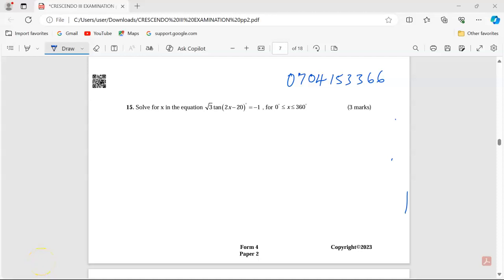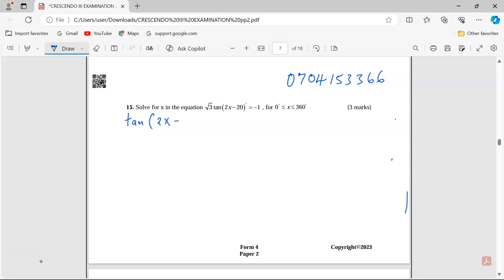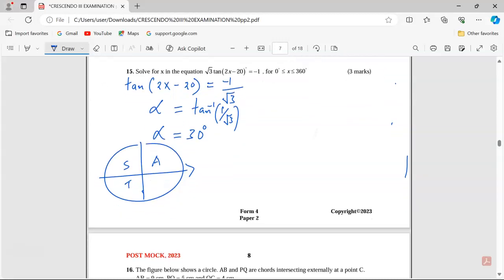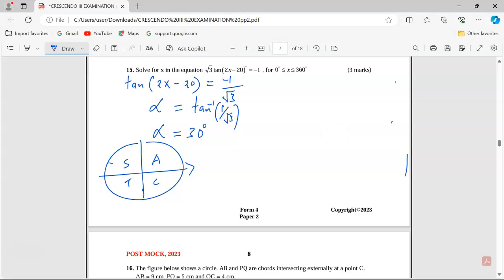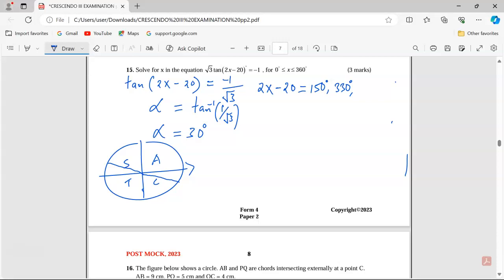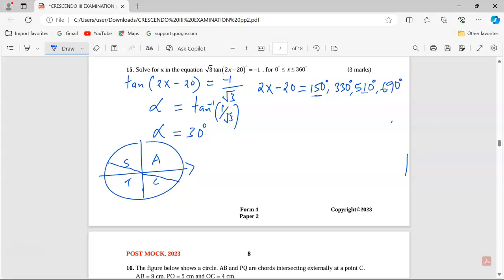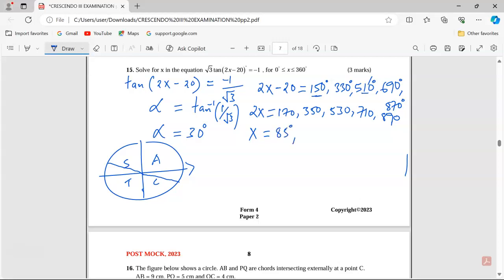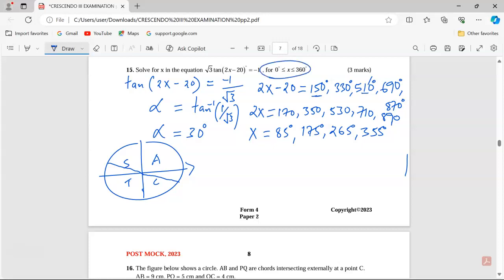TRIGONOMETRIC EQUATIONS AND THE UNIT CIRCLE